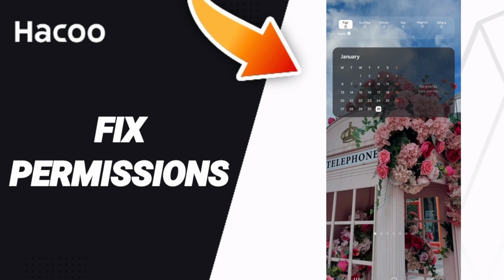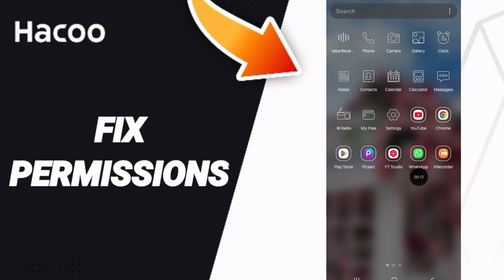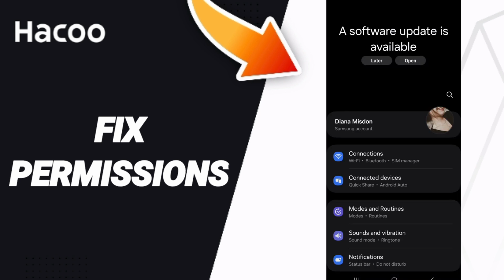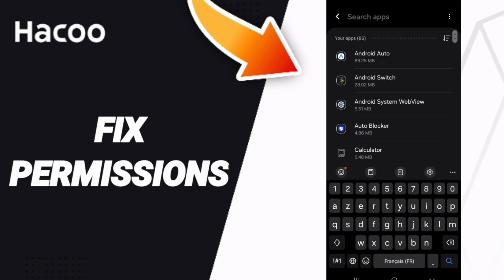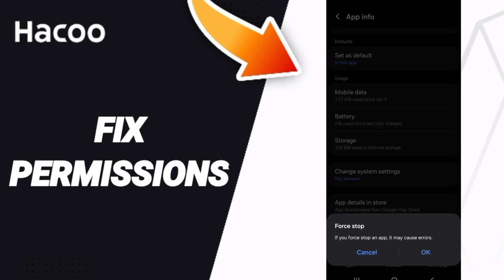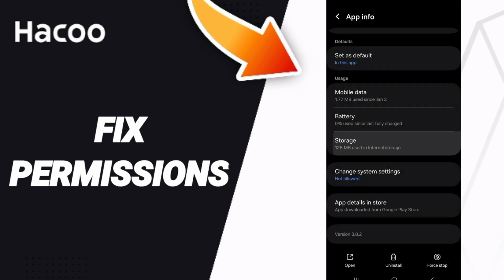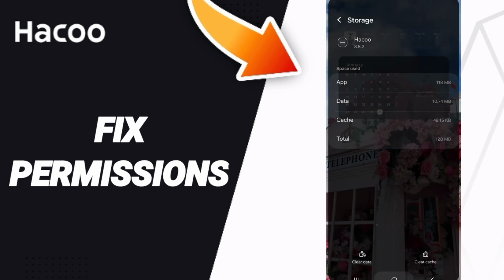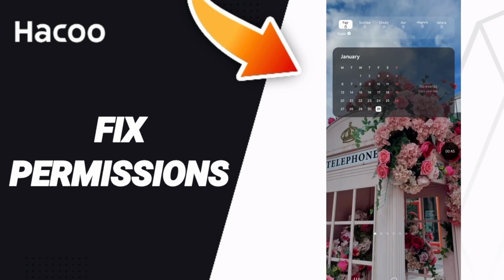How To Fix Permissions On Hacoo App 2025